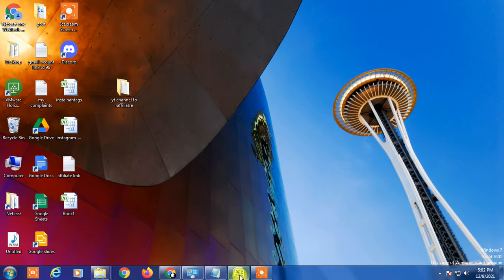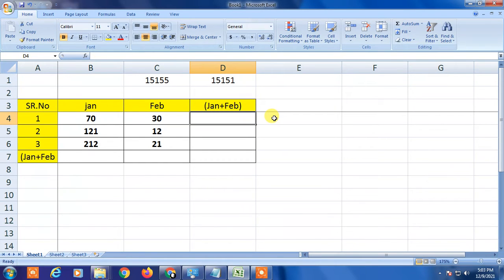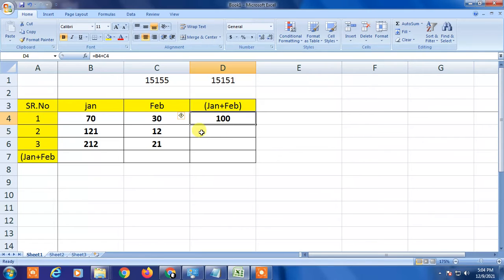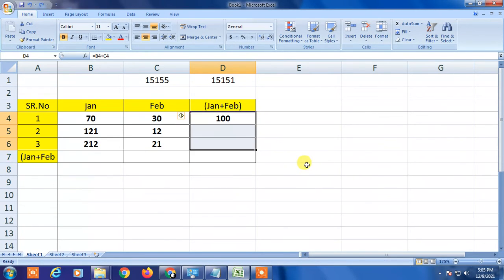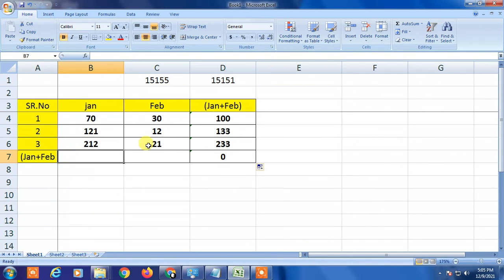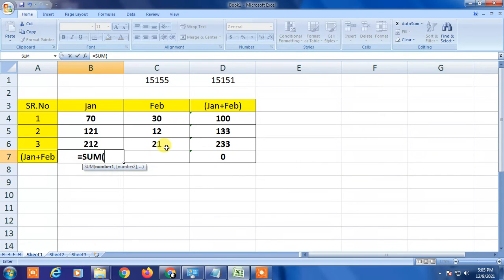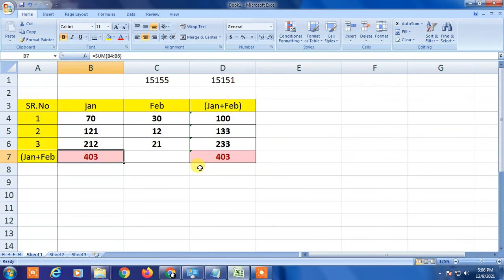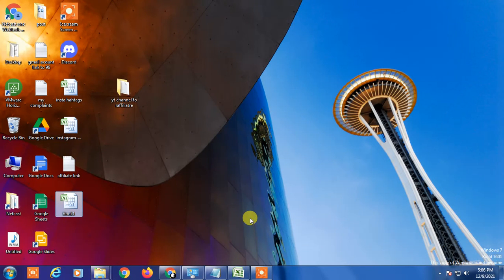How to Add Numbers in Excel (Easy Formula)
How to add number in excel, how to sum formula work in excel, how to total two column|how to sum sum function in excel.

1.Head Phone With Mic
1A.Smart Wireless Head Phone
1B.My SMARTWATCH
1C.My Smart Mobile Stand
2.Noise Free Boya Mic
3.Smart Android Mobile
4.Smart Mobile Gimble
5.Smart Wireless Mic
6.My Smart DSLR
7.My Smart Vlogging Camera
8.Duel Mic for Interview
9.Smart Windows Laptop For Editing
10.My Smart My Macbook pro
11.My Smart iMac
12.My UltraWide Monitor Screen
13.Smart Tripod Stand
14.Smart DSRL HANDLE GIMBAL
15.SMART LIGHTING SETUP
16.My Smart DRONE
17.SMART LENS 50MM PRIME
18.SMART Lense 70-200mm ZOOM
19.SMART 24-105MM INDOOR
20.SMART Gopro